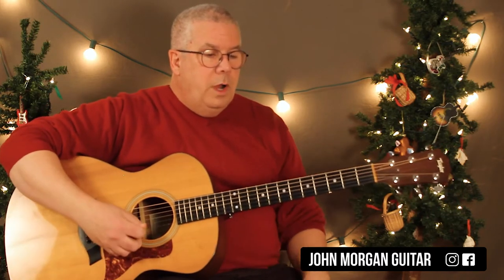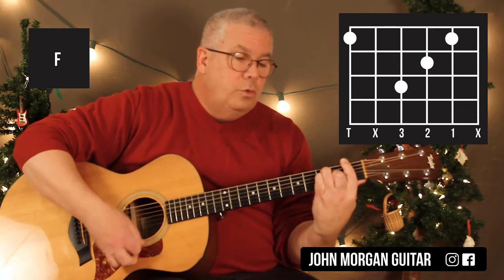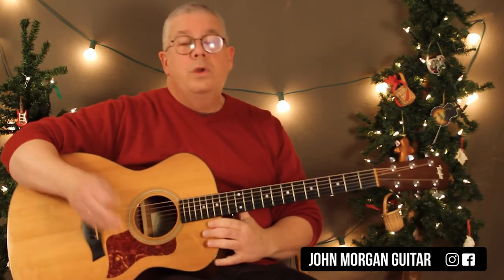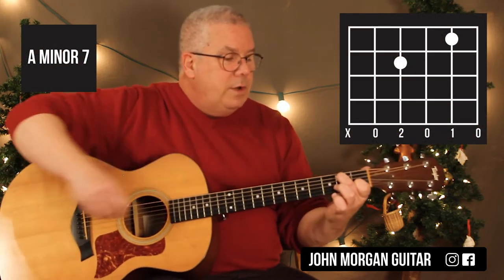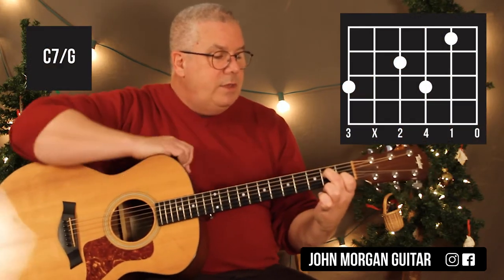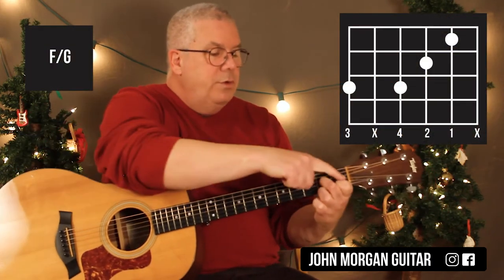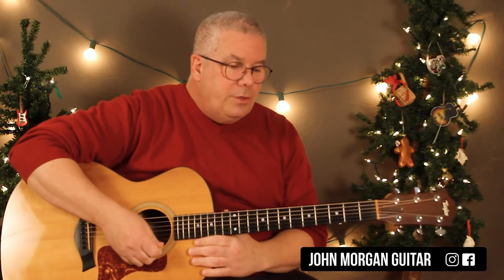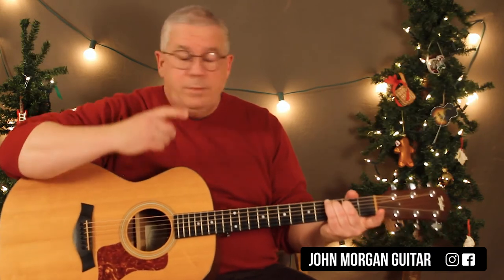24 Days of Christmas: How to Play "Jingle Bells" (Guitar)